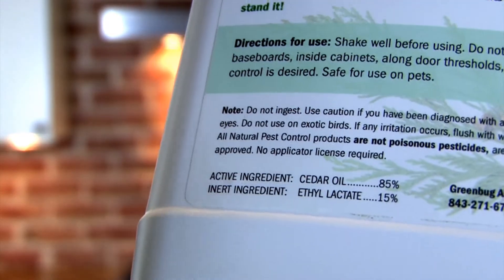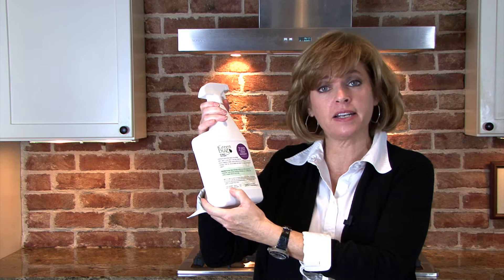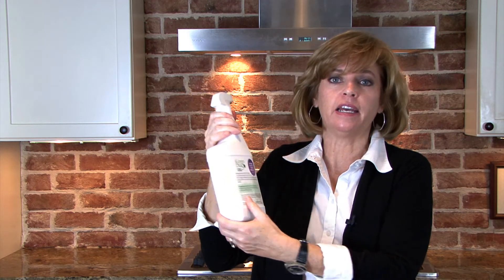All About Bugs & Pests : Is Indoor Ant Repellent Non Toxic for Children?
When choosing repellents for indoors you want to make sure you buy a brand that is non toxic for children. Find out if indoor ant repellent is non toxic for children with help from an expert on green pest control in this free video clip.

Bio: Louise Hodges is an expert on green pest control, in particular, bed bugs, mosquitoes, fleas and head lice. She has published several articles on eco-friendly pest control.

Series Description: Killing bugs and pests can be difficult, especially depending on where the problem is rearing its ugly head. Get tips on pest control and learn all about bugs and pests with help from an expert on green pest control in this free video series.